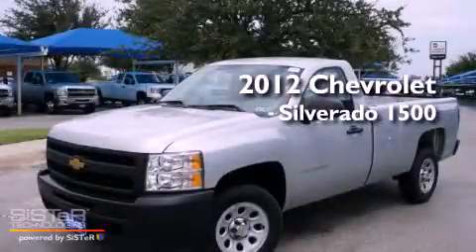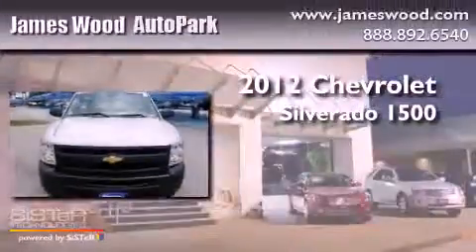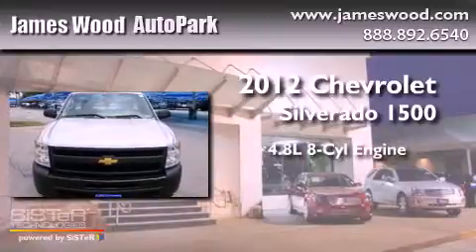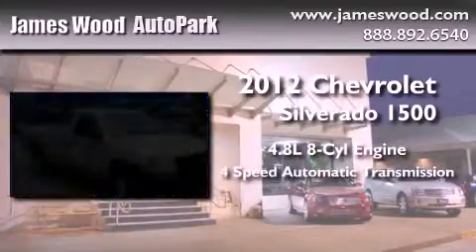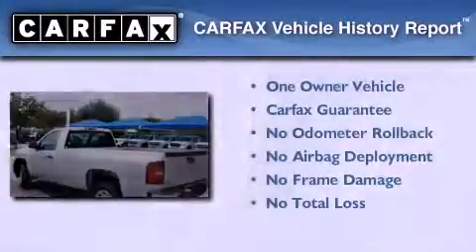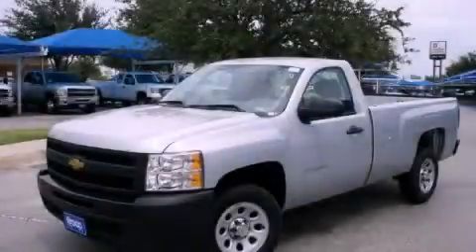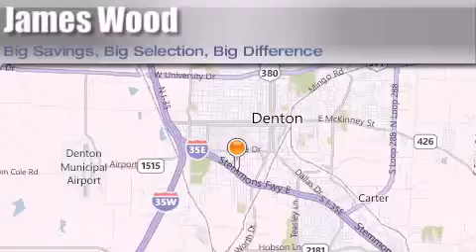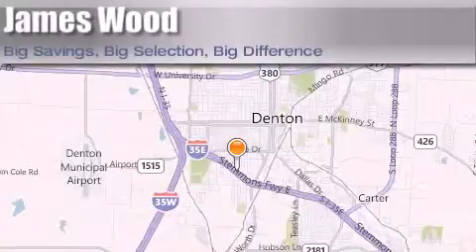2012 Chevrolet Silverado 1500 Lewisville TX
Year : 2012
 Make : Chevrolet
 Model : Silverado 1500
 Engine : 4.8L 8 Cyl. Sequential-Port F.I.
 Trans . : 4 Speed Automatic
 Exterior : Silver Ice Metallic
 Miles : 2,977

 Stock : P14385

 2012 Chevrolet Silverado 1500 Denton TX